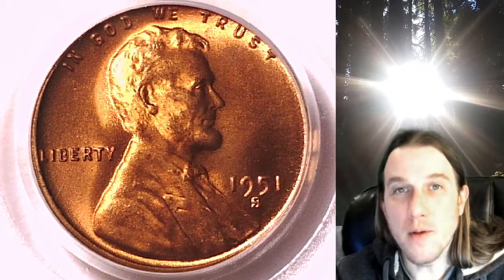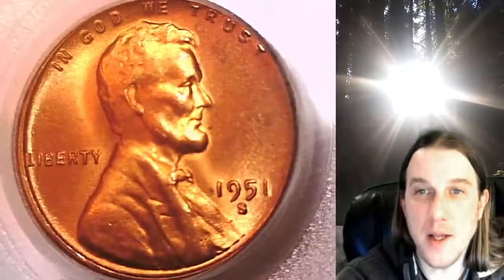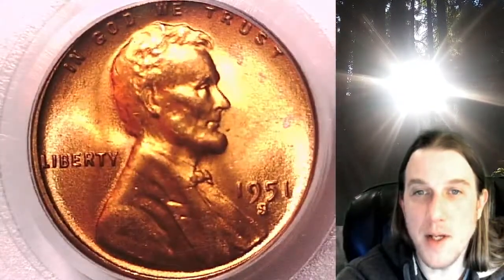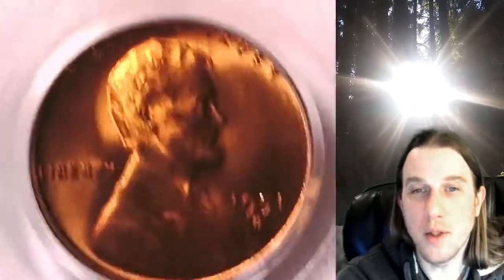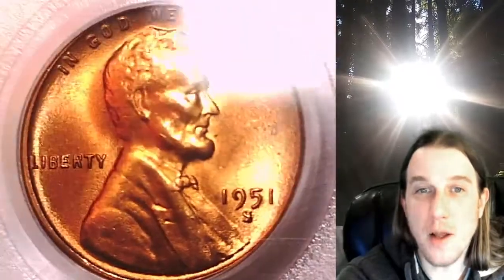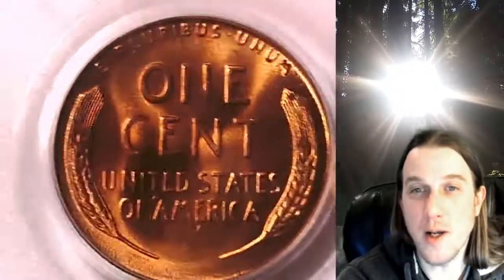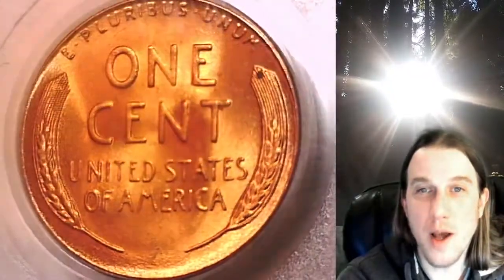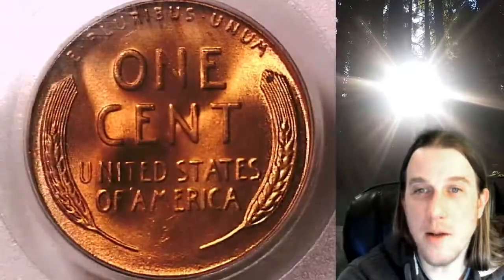Coin Store on Ebay 1951 S Lincoln Wheat Cent Penny PCGS MS 66 RD 02915889